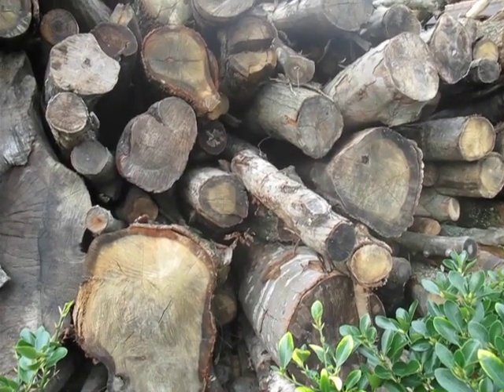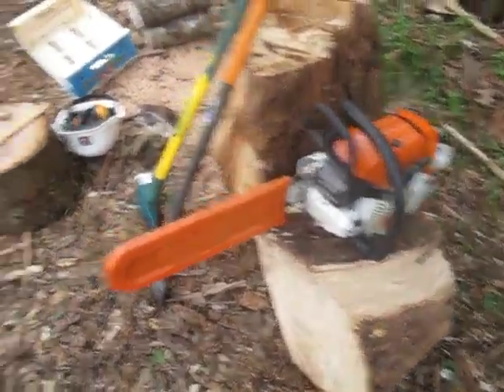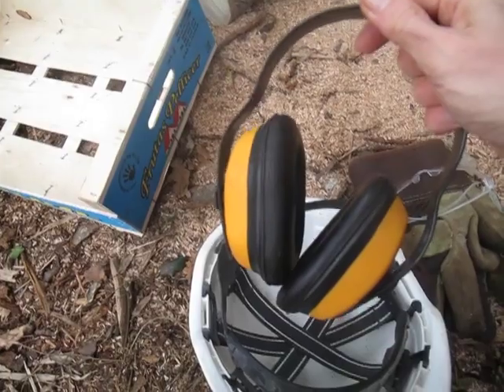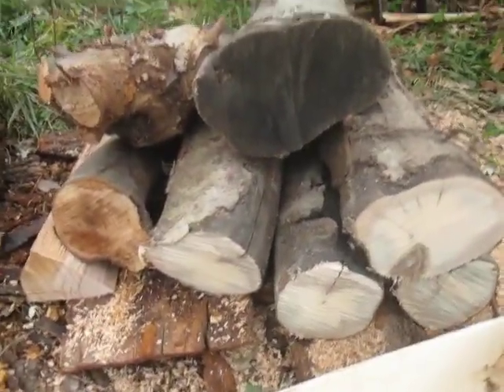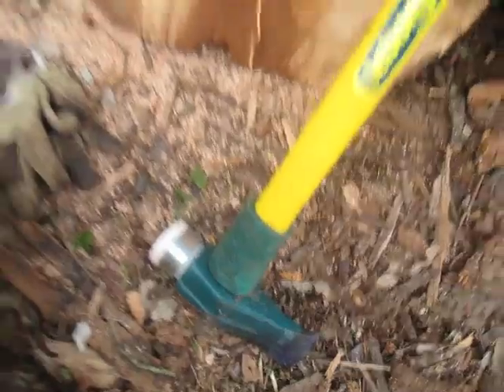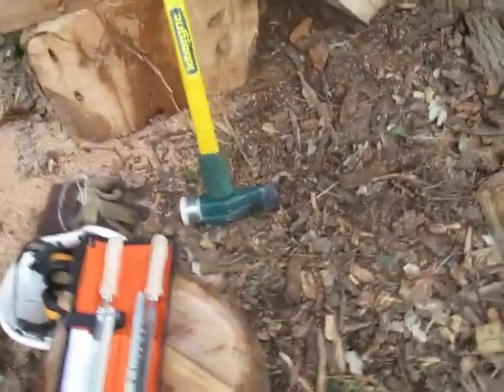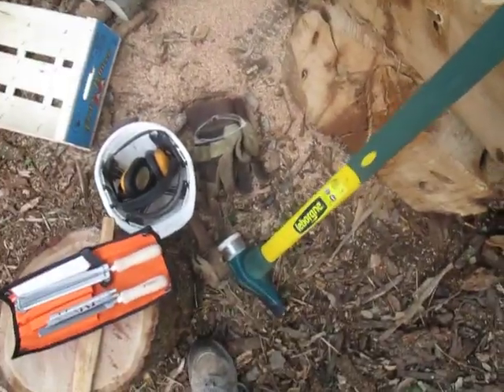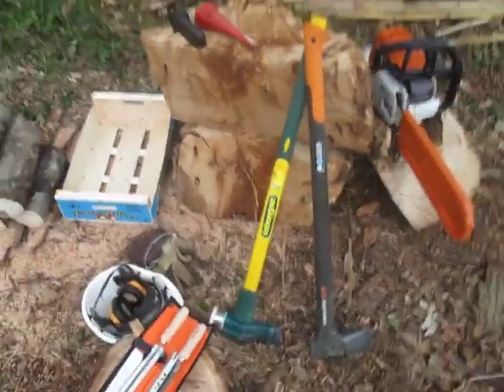How to convert 22 tons of oak trees into firewood - Which tools to use to produce firewood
This video is part of a series of videos on the topic of producing firewood to heat your fireplace or complete home. The series of videos covers the tools you will need, how to cut tree trunks, how to cut trees into rounds, how to split the rounds with a maul or axe into logs, and how to stack the wood logs for drying in towers or stacks.

This particular video focuses on the tools you need:
- lots of space in your backyard (for the trees and for stacks for drying)
- space in the garage for the essential tools
- some safety gear (glasses, gloves, ear protection, boots, and if you can afford it safety boots and a hard hat)
- for cutting trees and producing the rounds
  * chainsaw
  * chainsaw maintenance kit (typically 2 files, a couple of screwdrivers, ...)
  * gasoline canister
  * chain oil canister
- for splitting the rounds into logs
  * a splitting axe (not a chopping axe used for cutting/felling trees)
  * a maul (in some countries called a splitting hammer)
  * a wedge (in extreme cases maybe even 2)
  * optional: a sledge hammer
  * optional: an axe sharpener
  * an old used tire
- for drying and storing the firewood logs
  * used empty wood boxes for the kindling
  * pallets as a base on the ground
  * plastic sheets as rain covers
  * optional: some ropes

(How to cut tree stumps)
(How to stack and store wood)